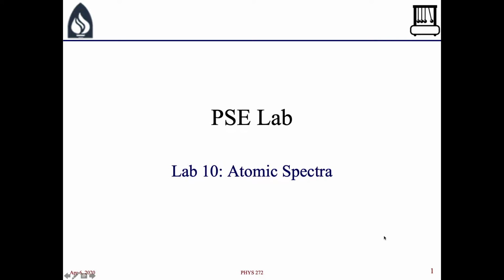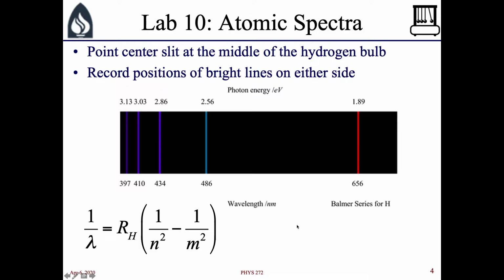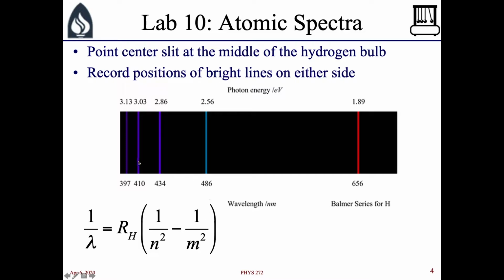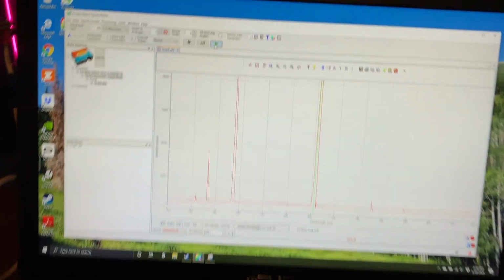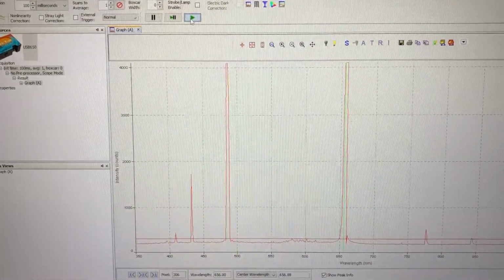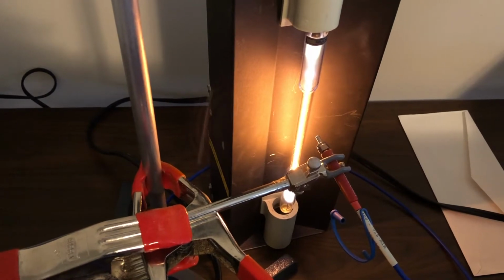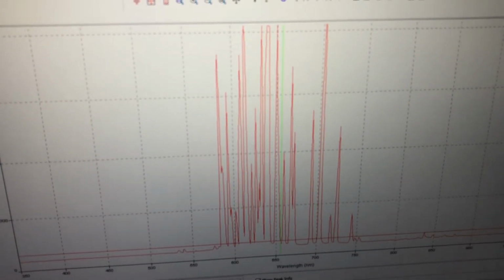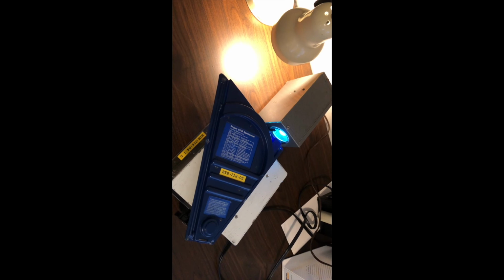PHYS272 - Lab10 - AtomicSpectra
Setup and procedures for Lab 10, Atomic Spectra.